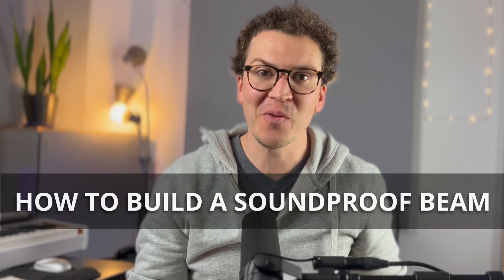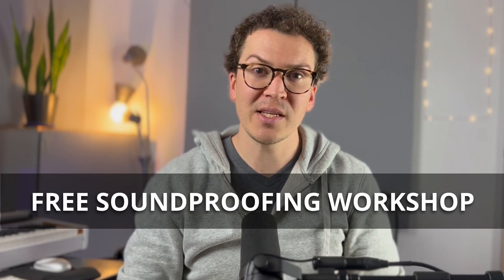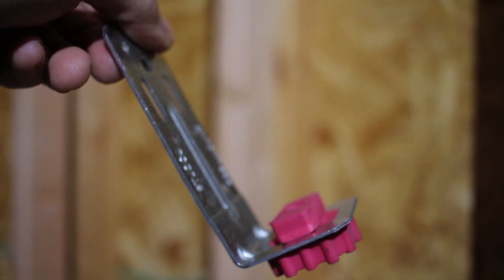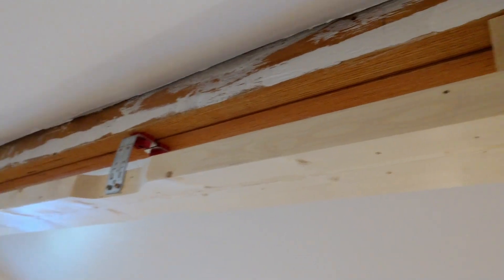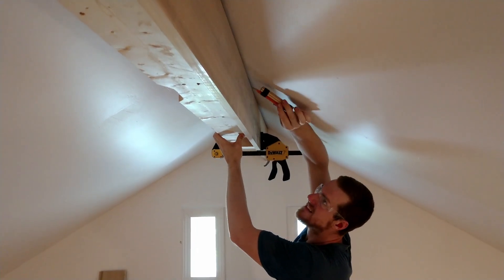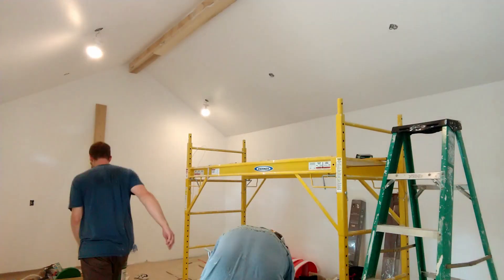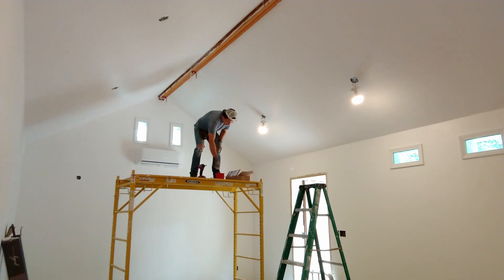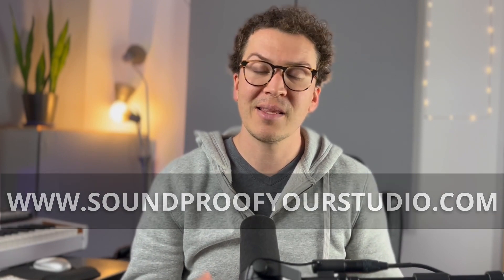How To Build A Soundproof Beam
Learn how we made a soundproof beam in my home recording studio.

Home Recording Studio: Build It Like The Pros by Rod Gervais

0:00 - Intro
1:04 - Overall Design
1:34  - IB-3 Clips and attaching the beam
2:10  - Adding wood spacers for side wall attachment
2:55 - Scribing side of beam
3:30 - Adding Green Glue
3:51 - Conclusion